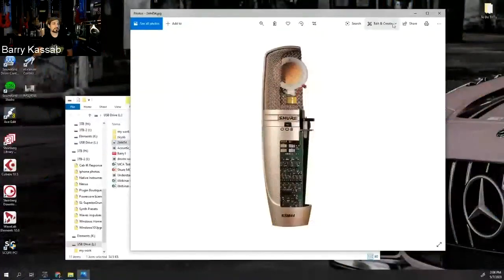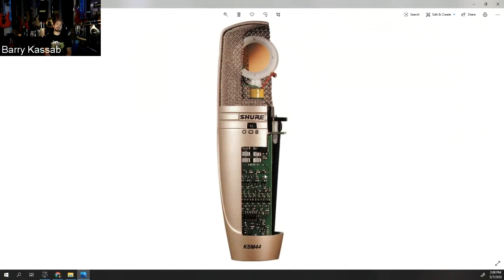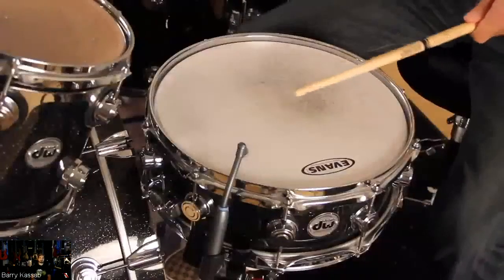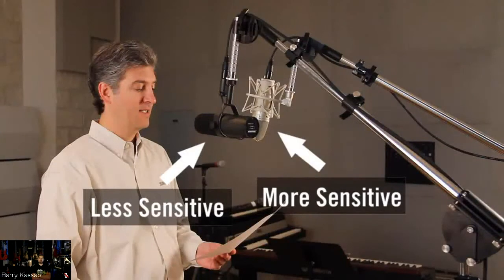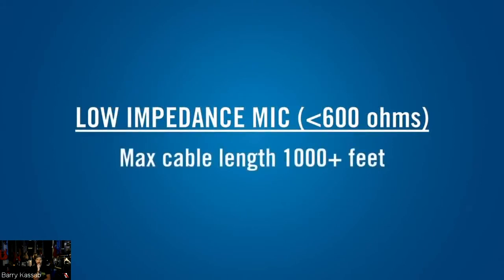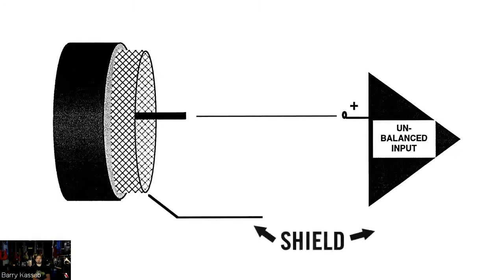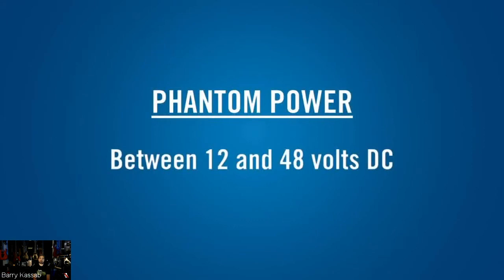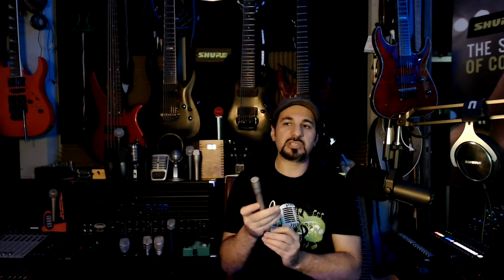Shure Webinar: Why are there $2000 microphones?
Join us in our weekly webinars to learn different topics in recording and micing